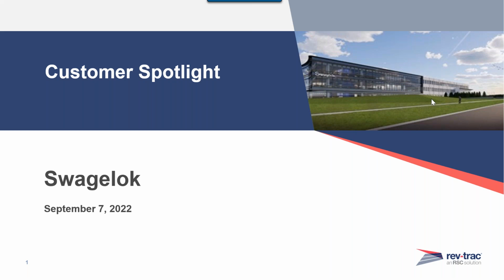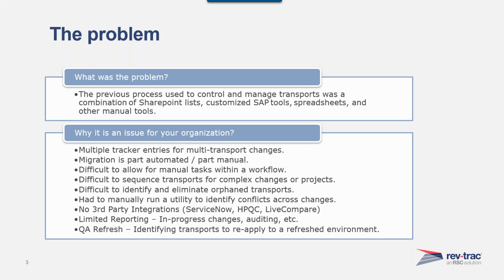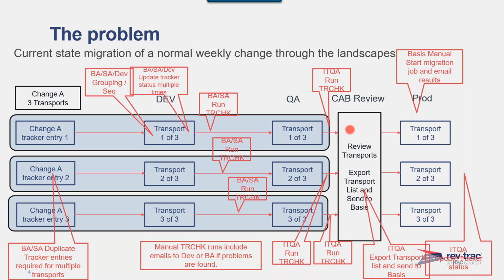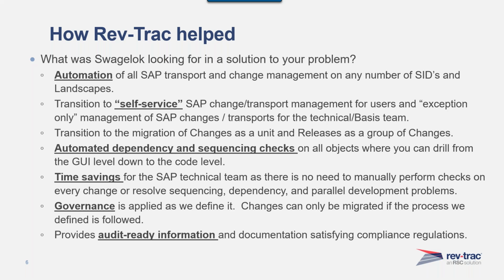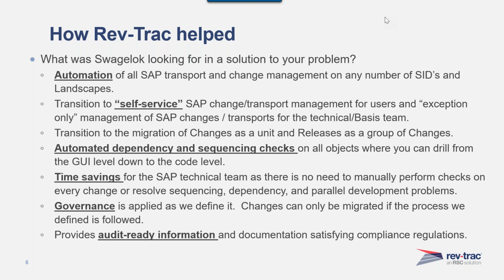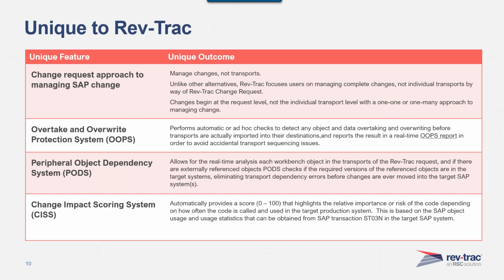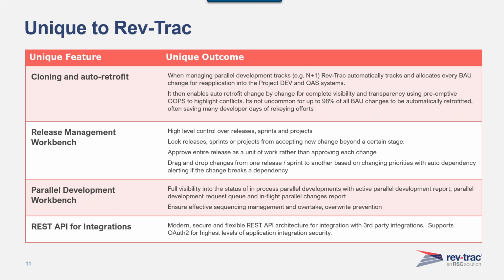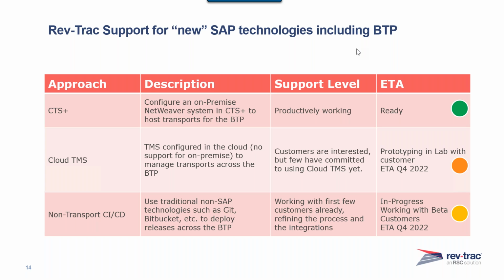Swagelok Customer Spotlight: Migrate transports faster, with low risk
Automating SAP change can make life easier, increase efficiency and productivity, save time and reduce costs. In other words, automation enables faster delivery of larger volumes of low-risk SAP change with less effort.

This is what global fluid system technology giant Swagelok discovered when it implemented Rev-Trac Platinum to automate its SAP transport and change management processes across its SIDS and landscapes.

Swagelok adopted the automated SAP change management platform to replace how it had traditionally managed and controlled transports. Using a combination of SharePoint lists, customized SAP tools, spreadsheets, and other manual tools had become time-consuming and required more human effort as Swagelok evolved into a $2bn company with 20 manufacturing facilities.

A key issue the company had to resolve was transport sequencing for complex changes or projects. Rev-Trac’s automated dependency and sequencing checks on all objects allow the SAP IT Team to safely migrate transports quickly and minimize the risk of applications breaking in production.

Watch our Webinar to discover:
- The role of automation in Swagelok’s creation, delivery, and maintenance of SAP applications and projects
- How Rev-Trac enforces defined SAP change processes
- Why migrating SAP changes as a unit and releases as a group of changes is critical to a project’s success